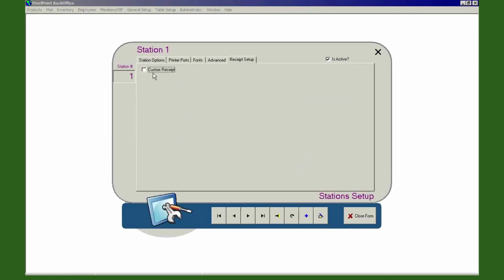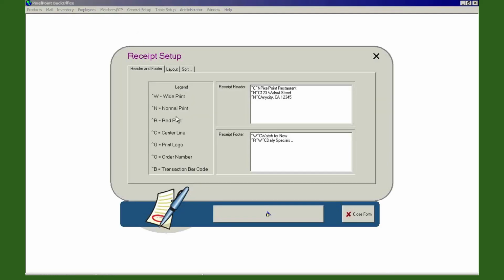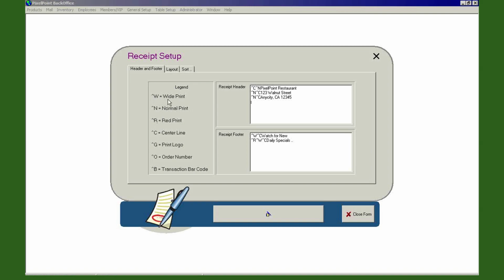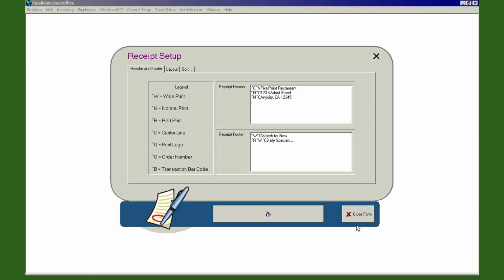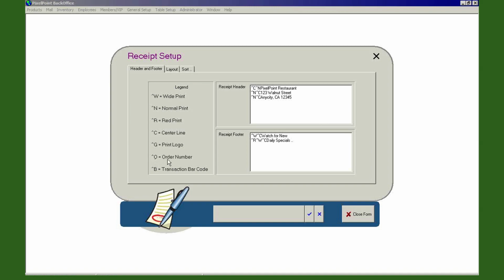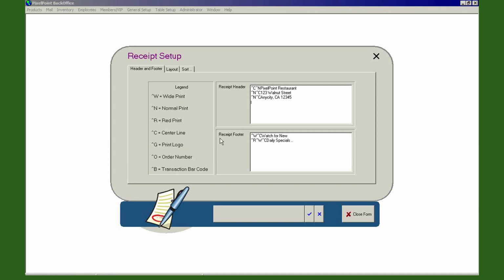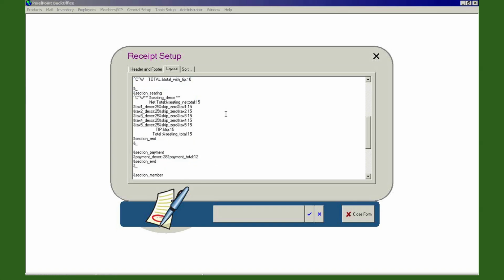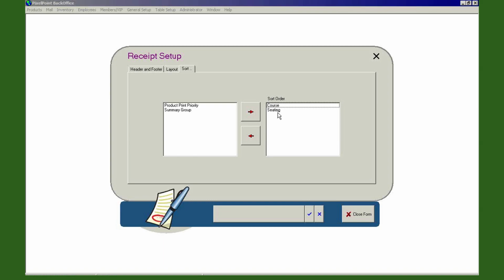How to PixelPoint Receipt​​ Setup? | PixelPoint Tutorial | PMS & POS Software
How_To_PixelPoint_Receipt​​_Setup?
Pixel Point POS, learn how to manage your restaurant and maximize your profit with PixelPoint POS Software, it All in One solution that covers

* Labor Management
* Cash Flow Management
* Tablet Ordering
* Reporting.